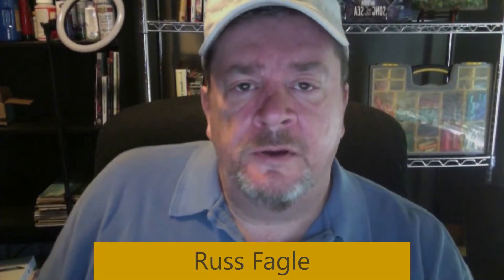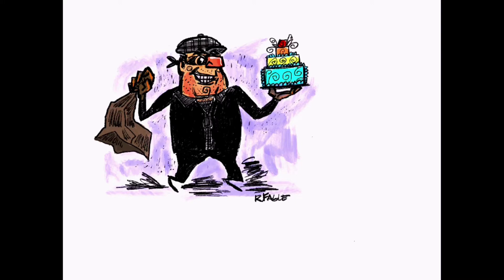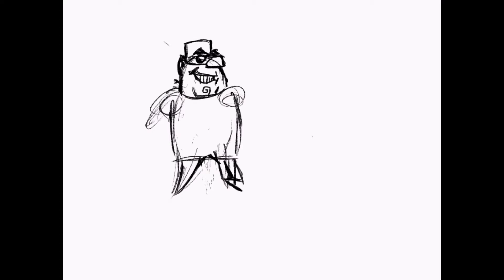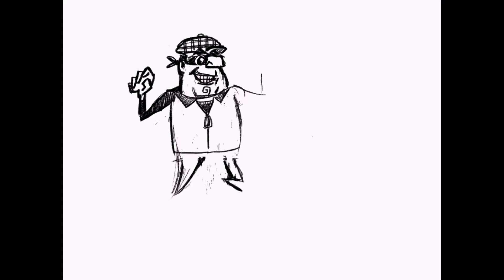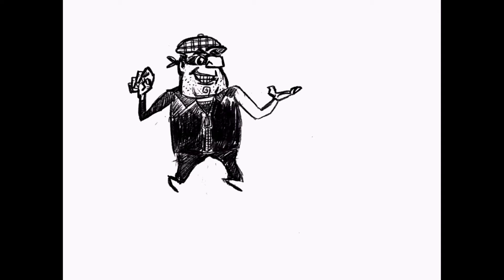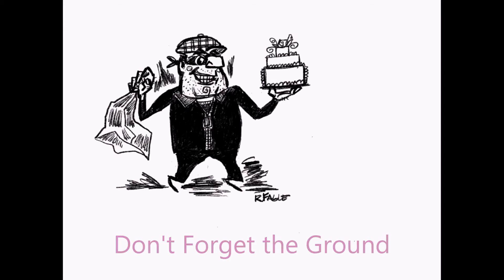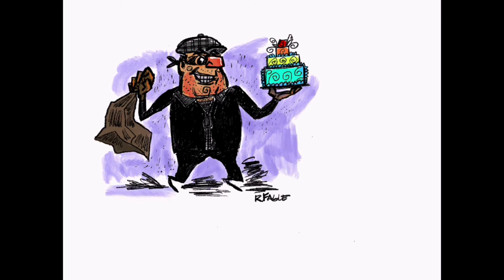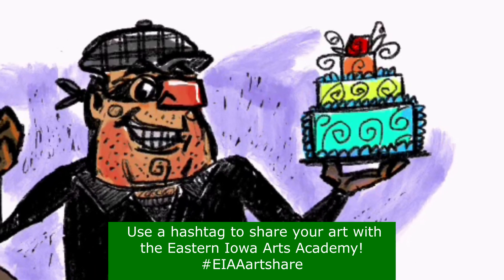Character Design | Cake Burglar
Cedar Rapids-Area Artist Russ Fagle is a graphic artist and musician based in Cedar Rapids. He has worked with many students in our After School Enrichment Program and at The Music and Arts Studios, teaching both art and music classes.

The art of Character Design
Design your own looks and personalities to create your own character drawings.

We'll start by making a 'line of action' and create simple shapes to build upon. Experiment with details, textures, shadows, and colors along the way. Maybe your character will take on a life of its own as you create!

Materials:
• Paper
• Pencil
• Colored pencils, crayons, markers (optional)